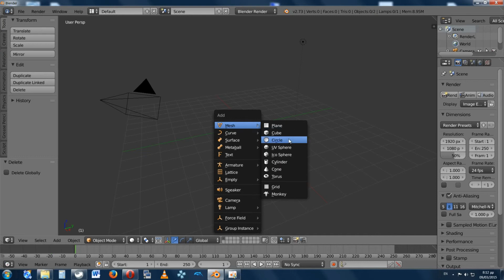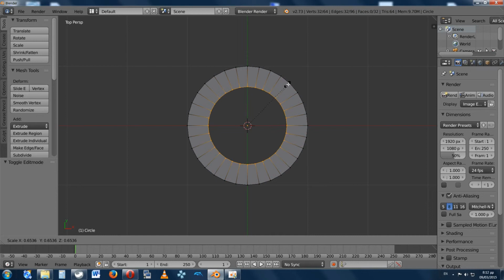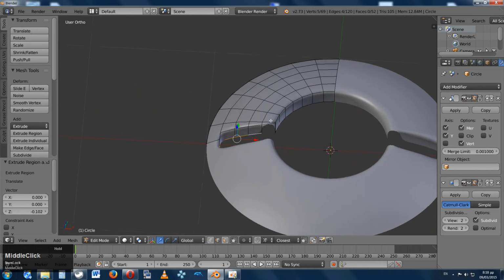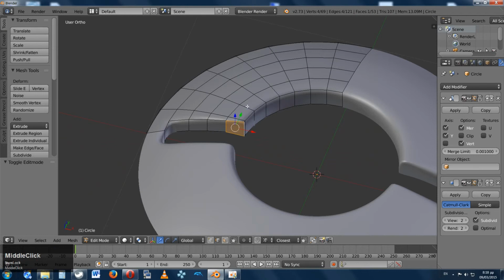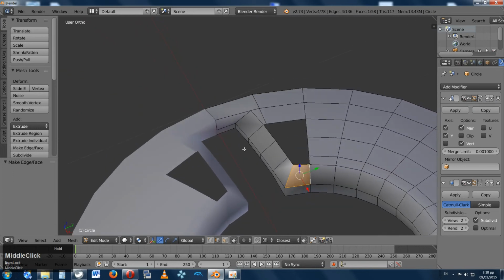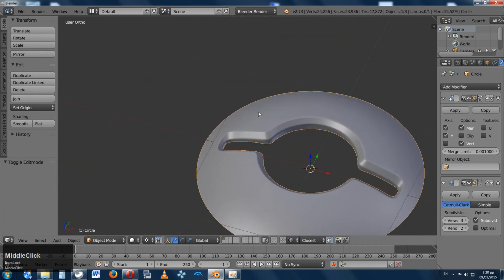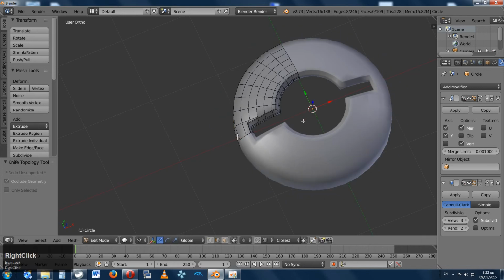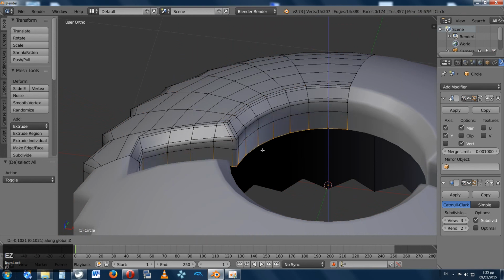Blender SubD modeling exercise 10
This is another simple but interesting shape, a quick and dirty video for a short exercise. I found a request for it in the "How do you model them shapes" section of the polycount forum. It is a GREAT source of exercises and absolutely essential subd theory Excellent food for thought. Hope they resolve the current issues.